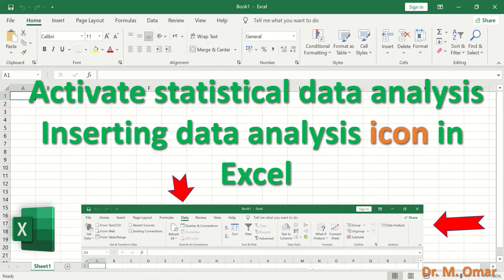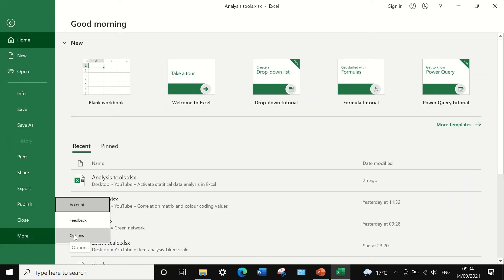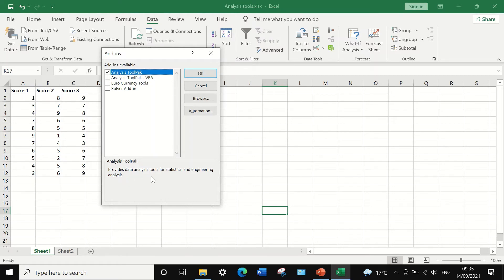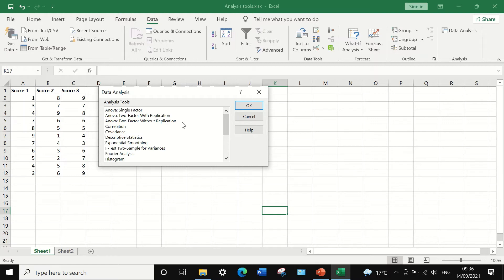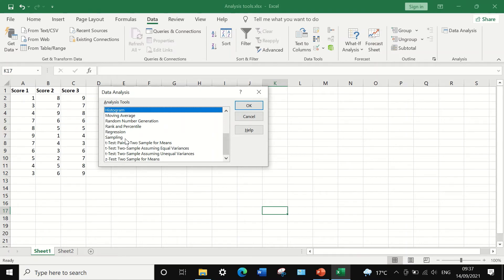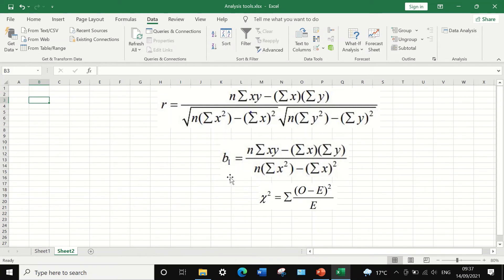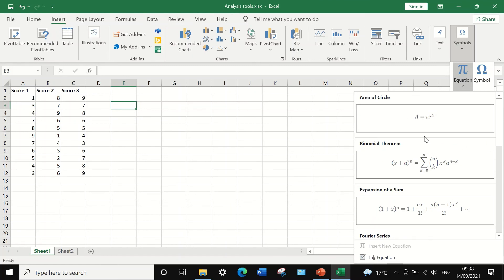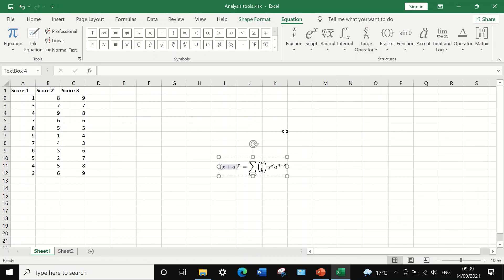Activate statistical data analysis by Inserting data analysis icon in Excel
Activate statistical data analysis
Inserting data analysis icon in
Excel